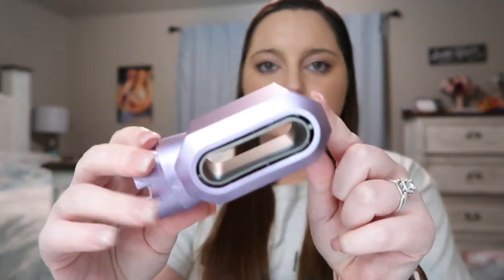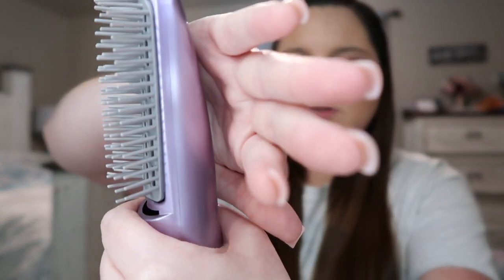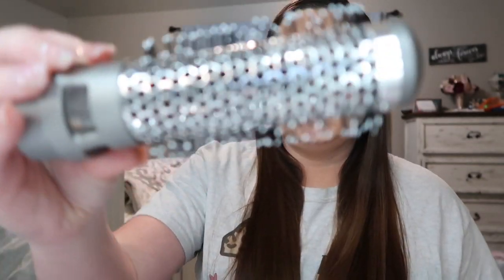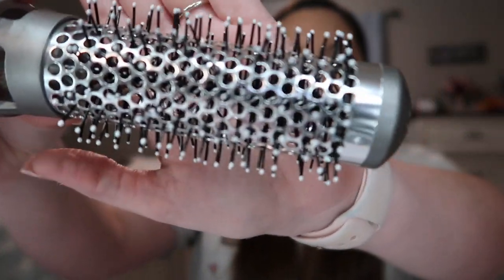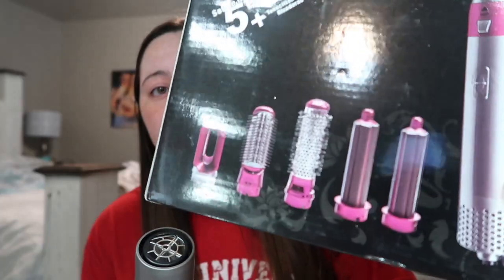Dyson Airwrap Dupe Review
Hey everyone! I’m linking a few options for dupes and the real dyson below for you.

Amazon Dyson Airwrap Dupe:

AliExpress Dyson Dupe: